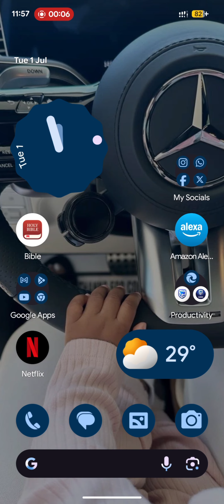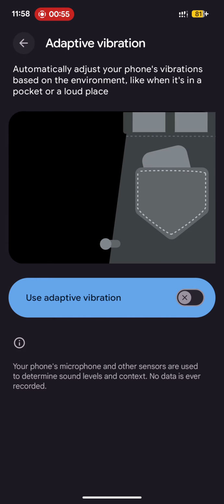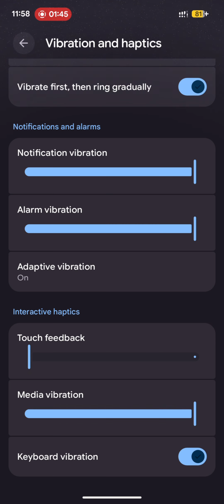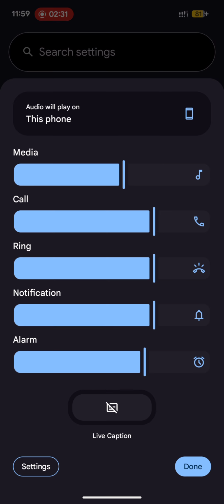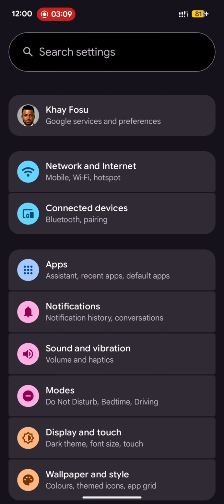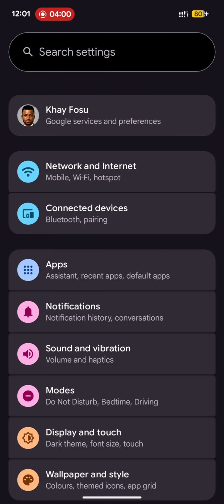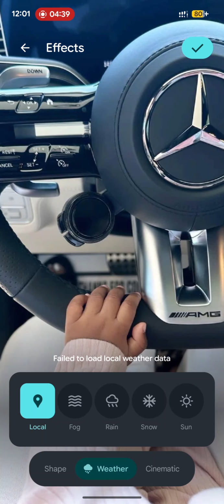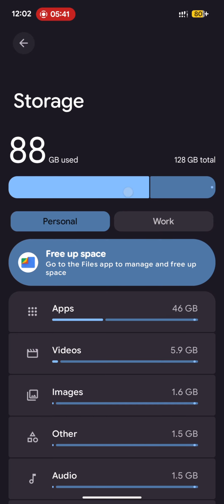Android 16 Beta - 2. Hands-On: Features, Tips, and Tricks!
Features, Tips and Tricks of Android 16

* Adaptive Vibration and Haptics
* Refined volume and brightness slider
* Quick Panel Settings
* Wallpaper customization and live effects .

As usual, where tech meets possibility, everything tech is possible.